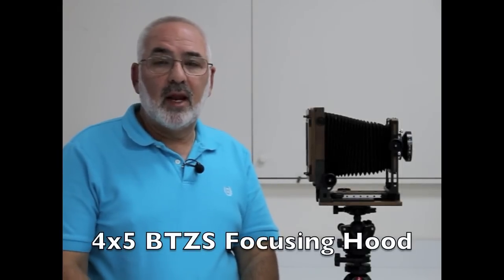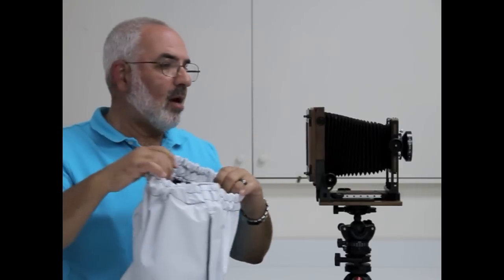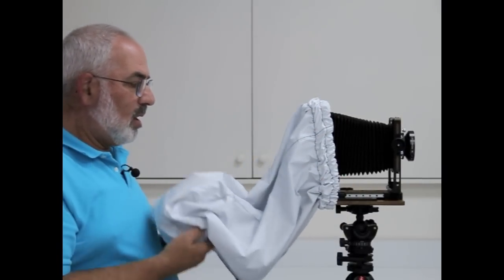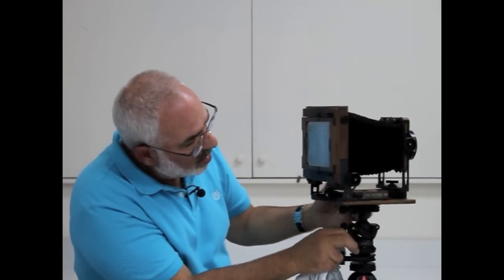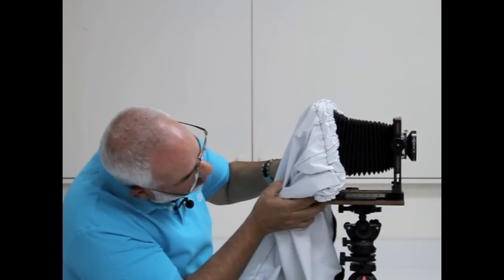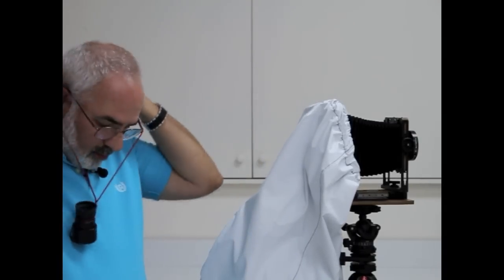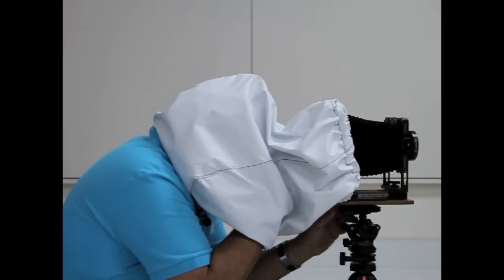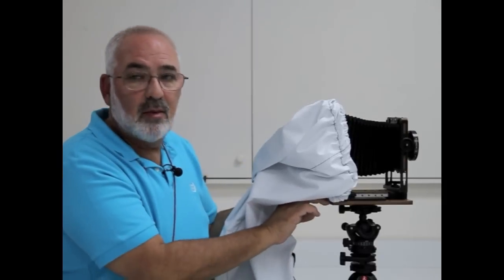18. 4x5 BTZS Focusing Hood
4x5, view camera, large format photography, wide angle bellows, film testing,focusing hood, focusing cloth